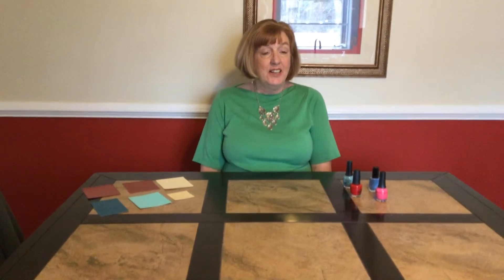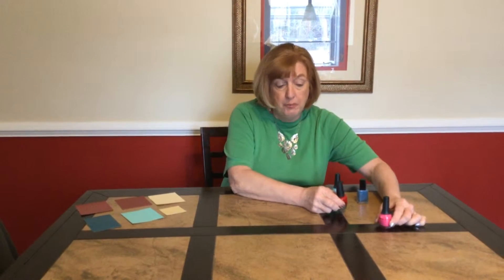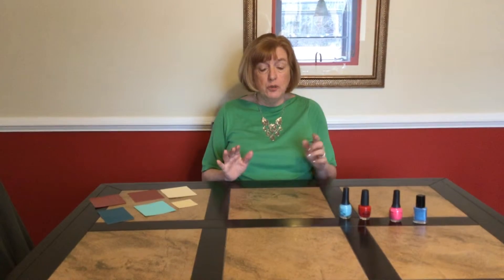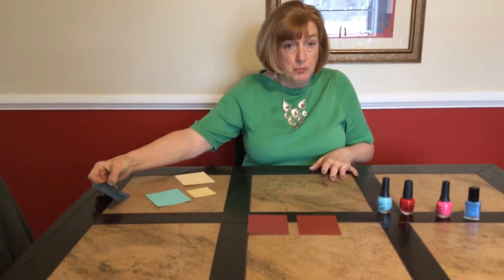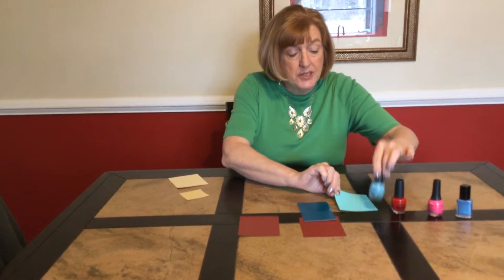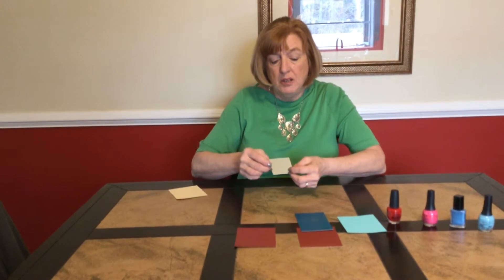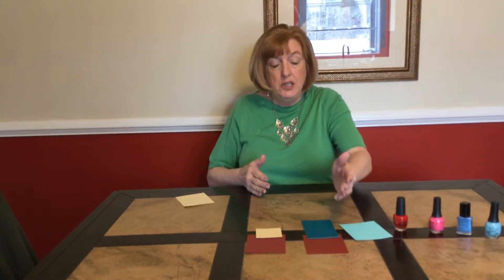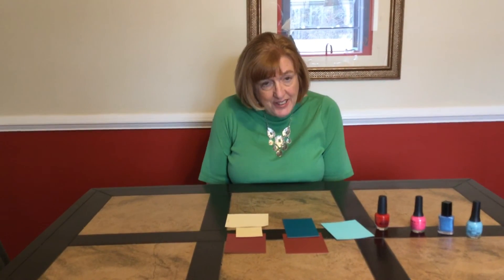A Color Explosion in Interior Design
Often the most difficult part of interior design is what colors to use and where to put them! Watch as I show some new things about building a color scheme and what I call the color explosion!  Great interior design color schemes and ideas for your home decorating.